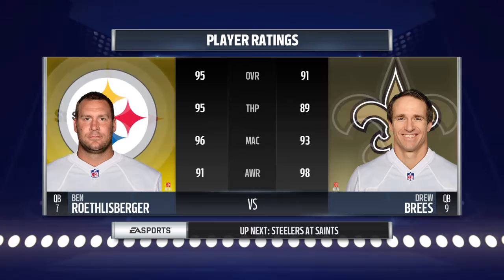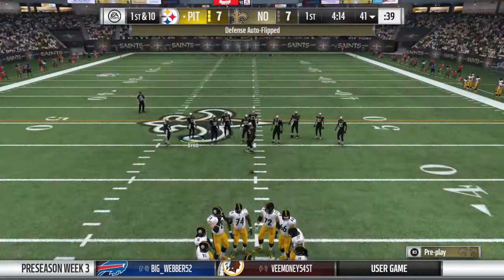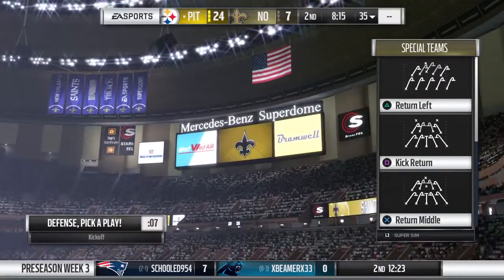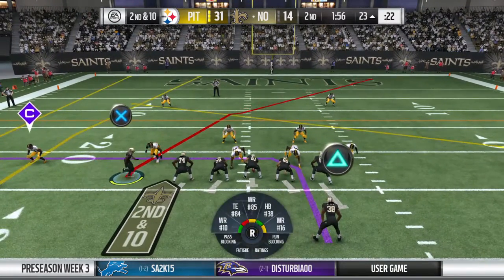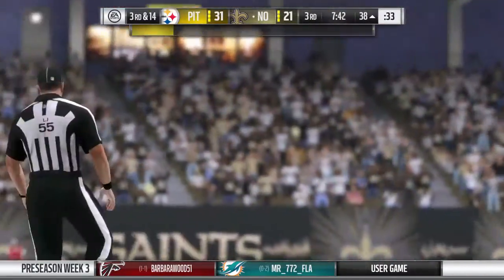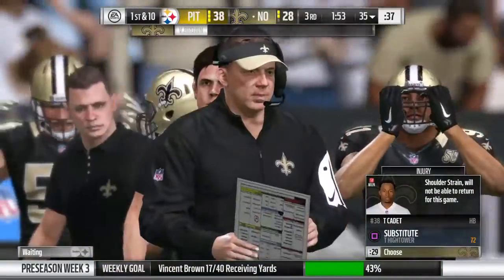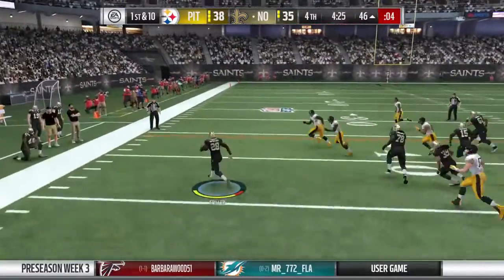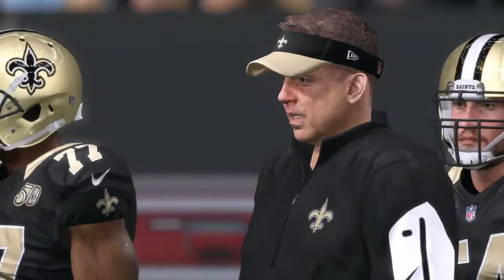DUKE-SAINTS2010's Live PS4 Broadcast